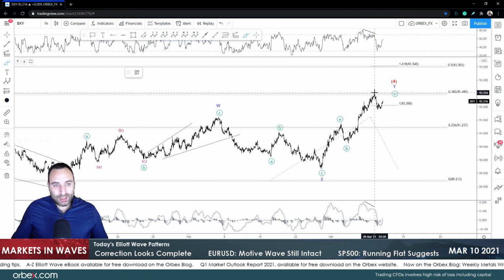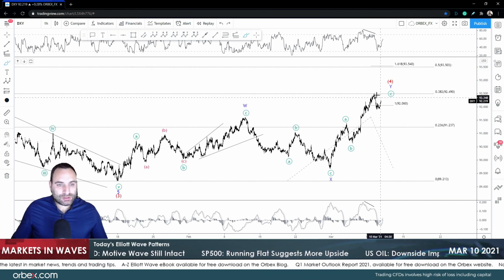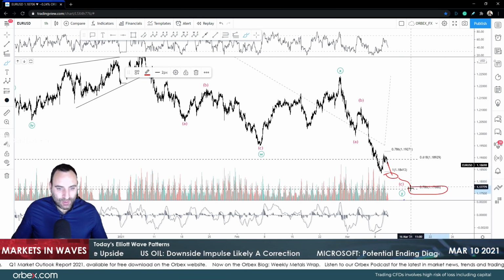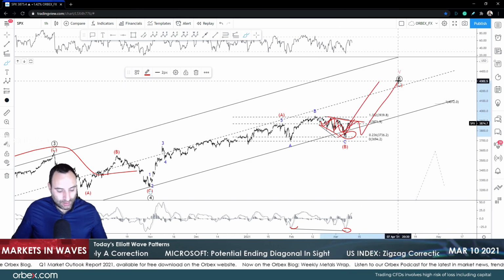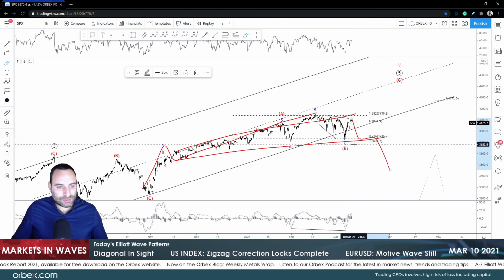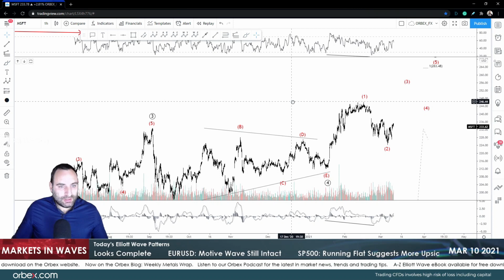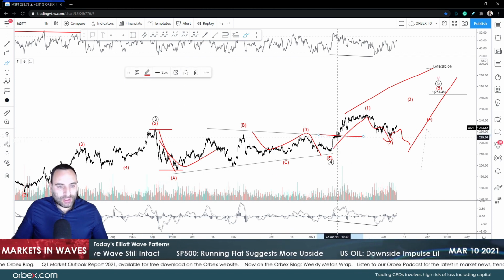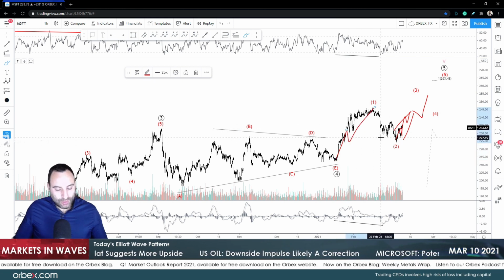Orbex Elliott Wave Update: DXY​​, EURUSD​​, SPX​​, WTI​​, M​​SFT! marketsinwaves​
Asset TimeStamps are as follows:

DXY​ 00:305
EURUSD​ 02:00
SPX​​ 03:00
WTI​​ 04:45
MSFT 05:40